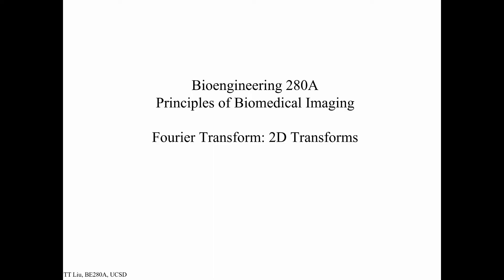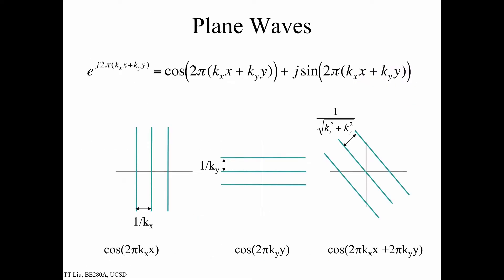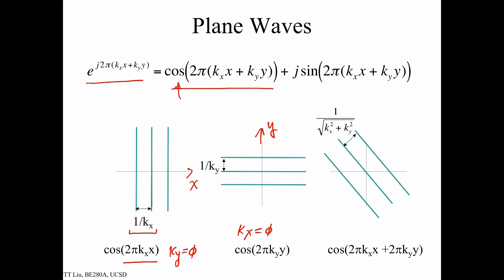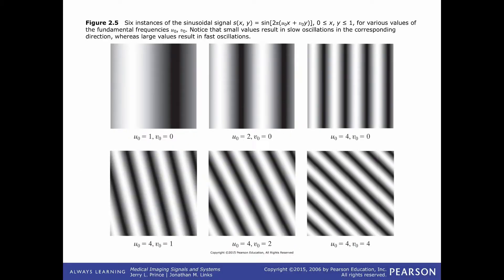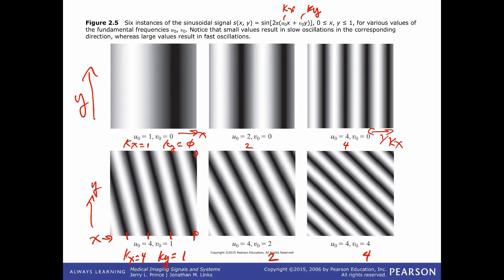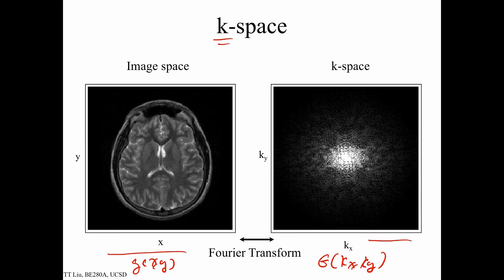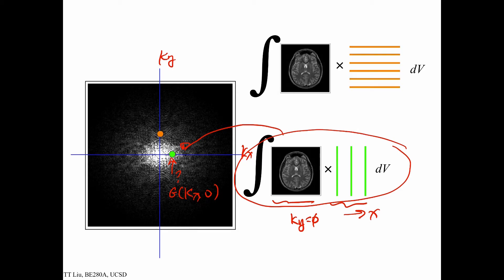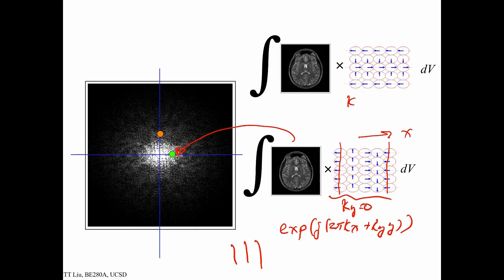BE280A Fourier Transforms: 2D transform